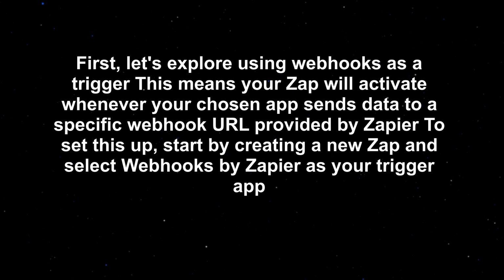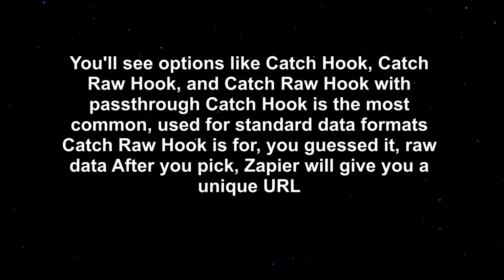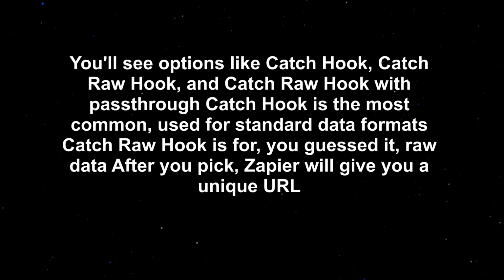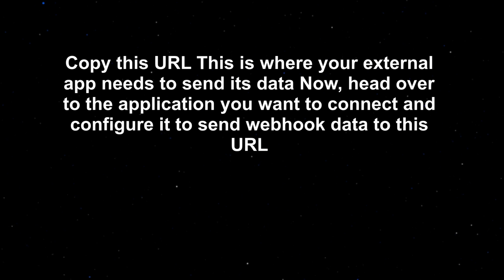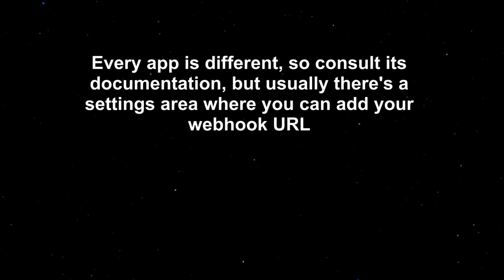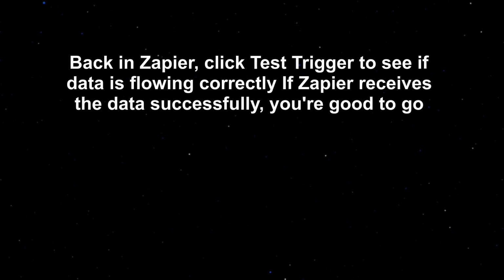How to Use Webhooks By Zapier - KevinHowTo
How to Use Webhooks By Zapier explores utilizing webhooks within Zapier, detailing how to use webhooks as triggers or actions in Zaps to connect with applications that support real-time data exchange, enabling advanced automation and integration with diverse systems.

00:00 Intro
00:10 Webhooks by Zapier
00:18 Webhooks as a Trigger
00:28 Catch Hook
00:35 Unique URL
00:41 Configure Webhook Data
00:51 Test Trigger
00:56 Webhooks as Actions
01:02 Webhooks by Zapier Action Options
01:09 Configure Request Details
01:17 Connect Diverse Systems